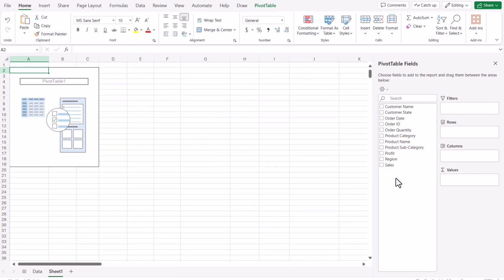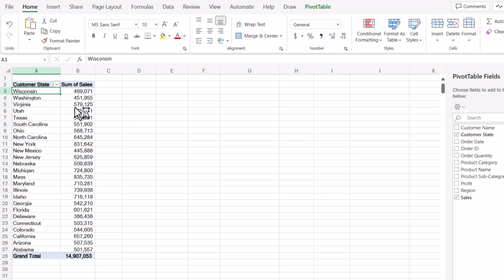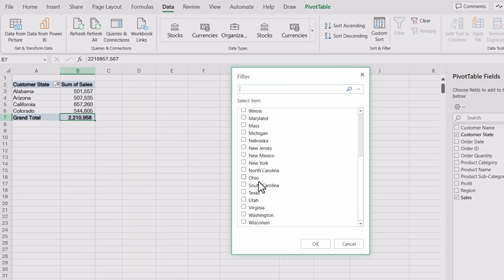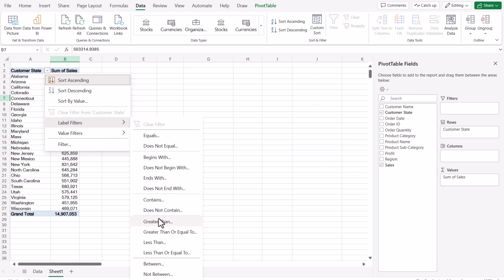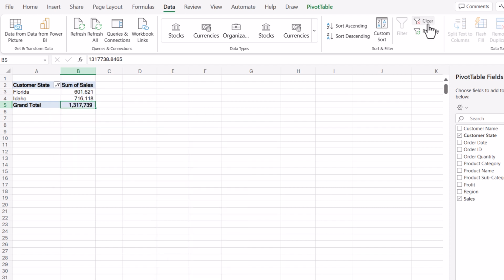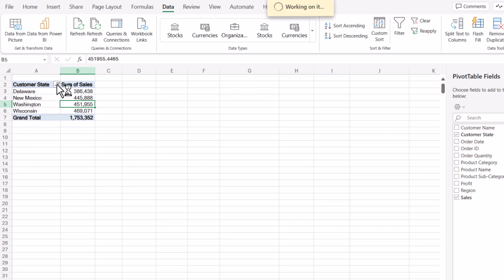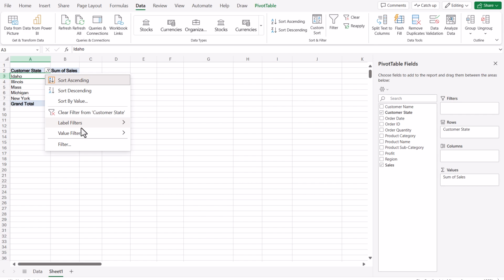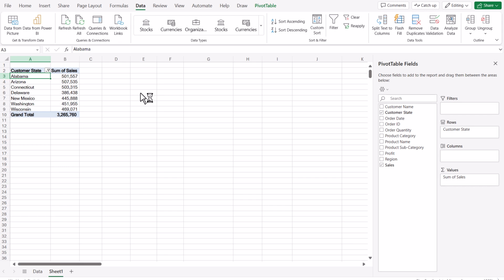Pivot Tables in Excel Online: Tutorial 4 - Filters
Learn the intricacies of applying filters within pivot tables to streamline your data analysis. This tutorial is designed to build on your existing knowledge of pivot tables, introducing you to the powerful filtering capabilities that resemble, yet extend beyond, the basic Excel table filters. Ideal for users familiar with Excel who wish to leverage filtering to refine and enhance their data presentations.

🔍 What You'll Learn:
• Basic and Advanced Filtering Techniques: Understand how to apply and manipulate filters to display only the data you need, whether sorting by customer states or sales values.
• Dynamic Data Interaction: Learn how to use label and value filters for precise control over which data appears in your pivot table.
• Custom Filter Applications: Explore how to utilize complex filters such as top ten, specific value ranges, and conditional filters like "begins with" or "contains".

🚀 Tutorial Highlights:
• Introduction to Pivot Table Filters: Begin with an overview of how to access and implement basic filters within a pivot table setup.
• Step-by-Step Filtering Guide: Follow detailed examples to sort data by different criteria and learn how to manipulate these options to suit specific analytical needs.
• Complex Filtering Scenarios: Dive into advanced filtering, including setting up filters for top/bottom sales performances and utilizing search functionalities to include or exclude specific data points.
• Practical Demonstrations: Watch filtering in action and see how changes affect data visualization and decision-making within pivot tables.

📝 Please Note:
Ensure you have the appropriate licensing from Microsoft to use Excel online. This tutorial is suitable for users of most internet browsers like Safari, Chrome, and Edge.